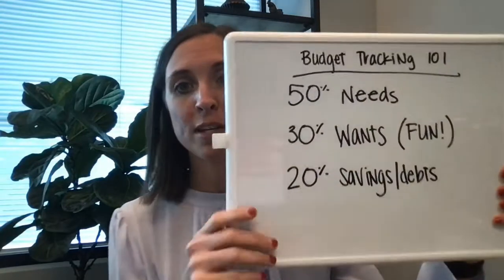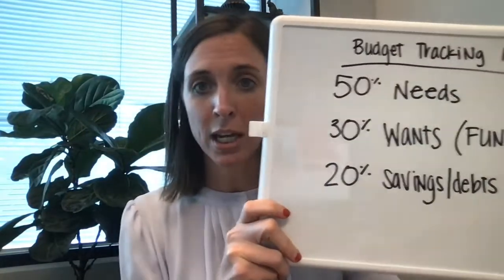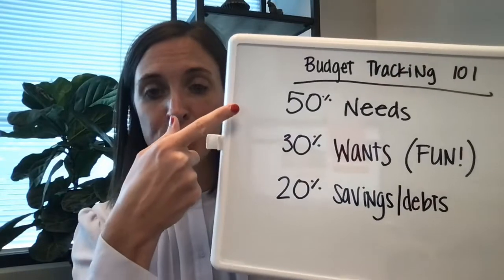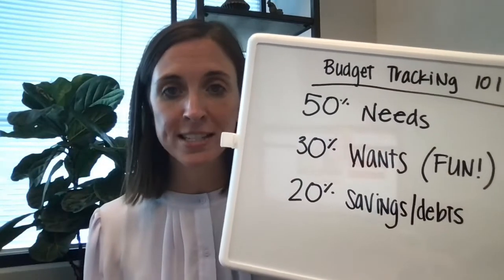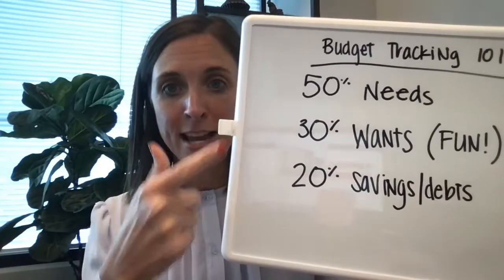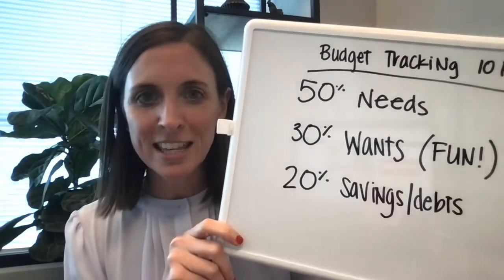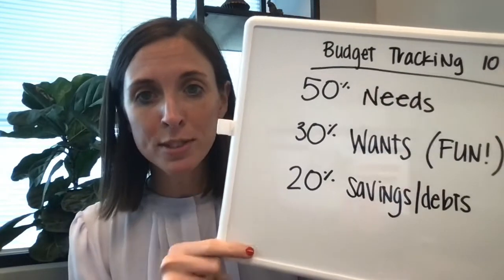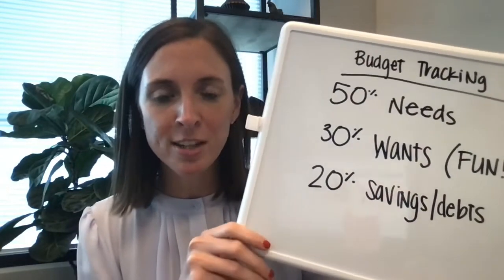Budget Tracking 101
90 Seconds of Wisdom!